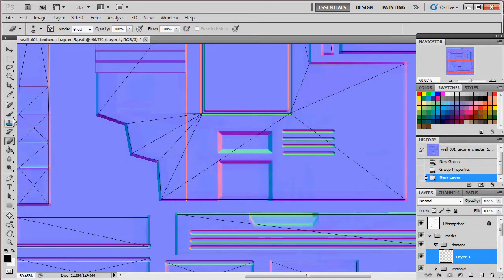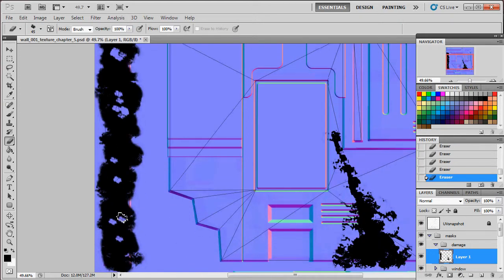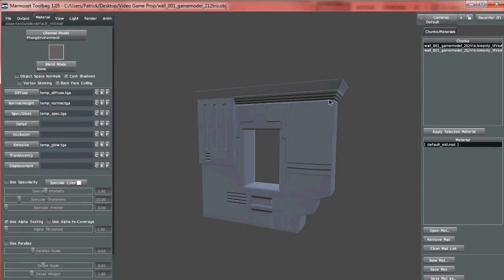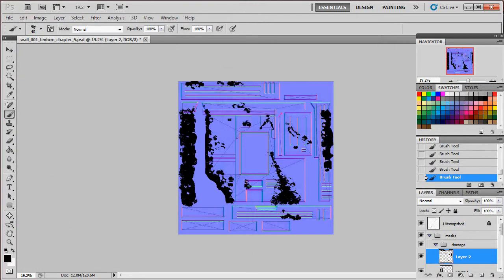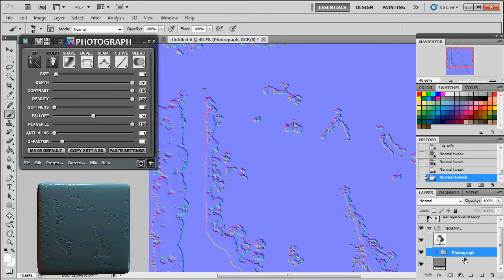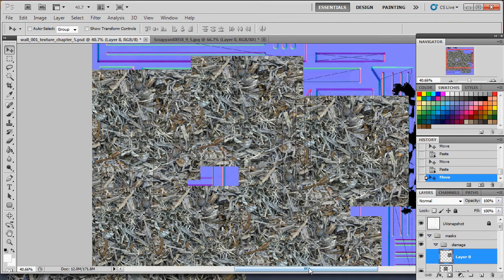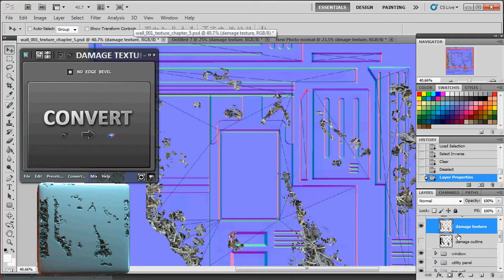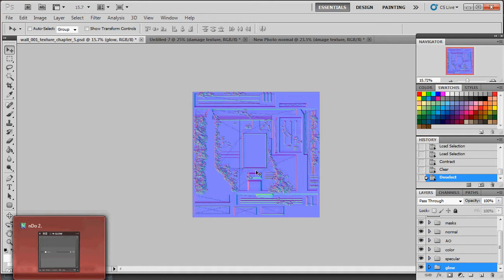Video Game Prop Chapter 9 Creating Damage Detail